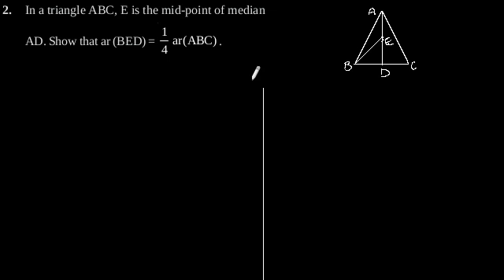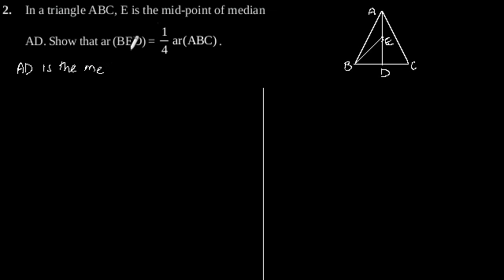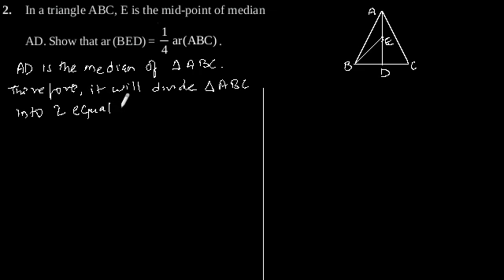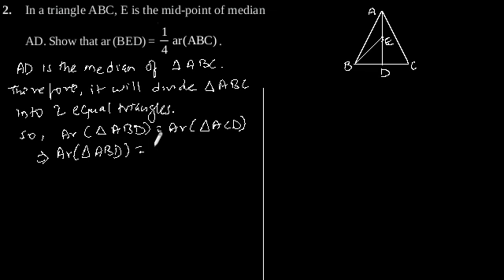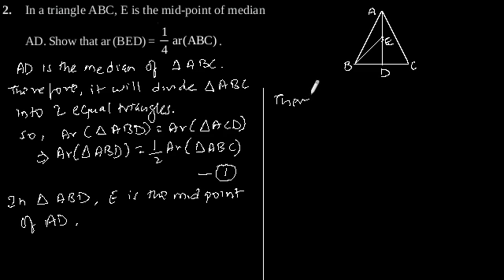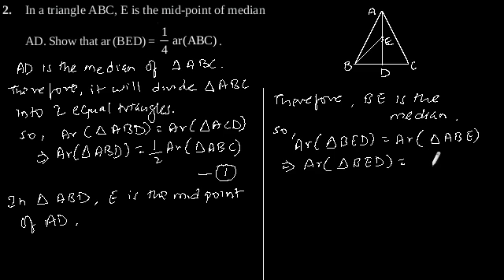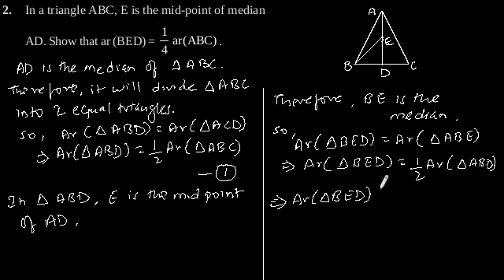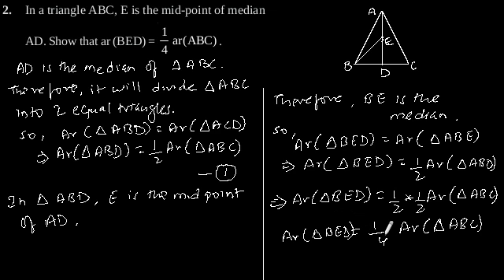CBSE Class-9 Maths NCERT solution - Areas of Parallelograms and Triangles - Exercise 9.3 - Problem 2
In a triangle ABC, E is the mid-point of median
AD. Show that ar (BED) = 1/4*ar(ABC)